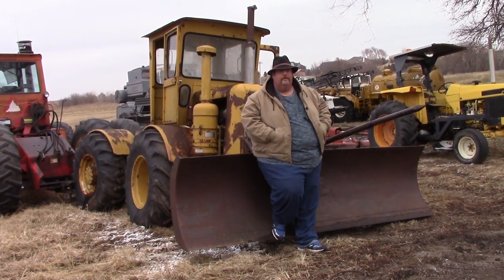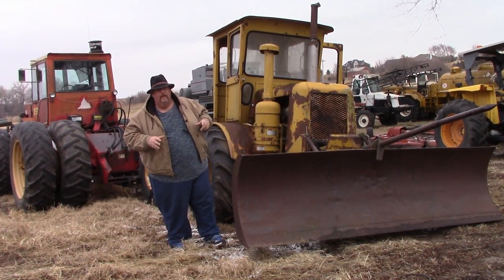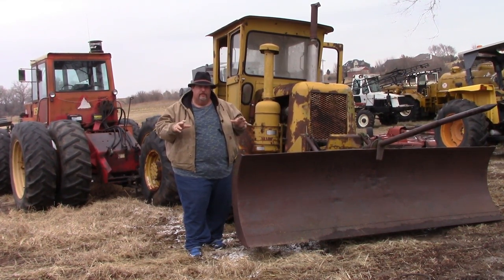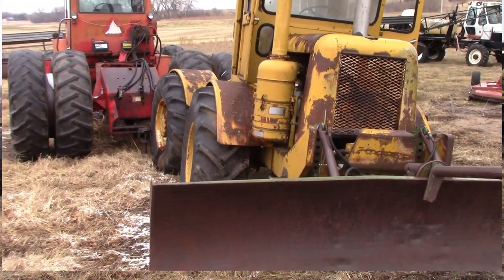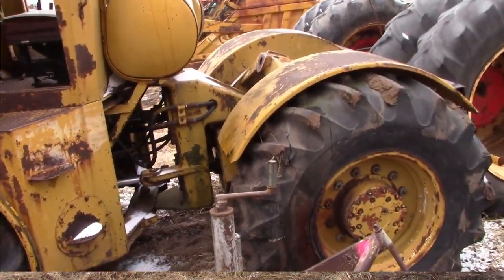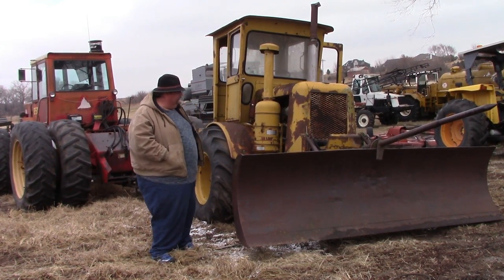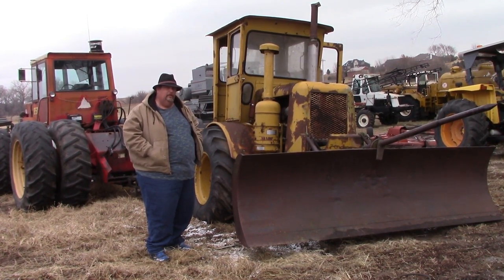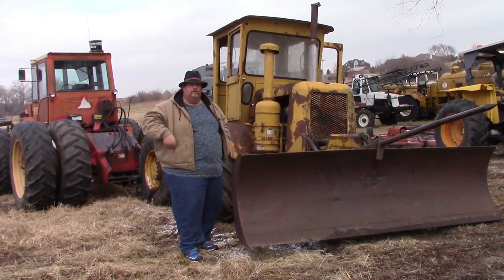I think we found a Wagner tractor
I share one of the new and strange purchases that we've picked up at crazy D's equipment a four-wheel drive WD-4 Wagner sure a little history of the Wagner company and we go over the weird and unusual four-wheel drive tractor that we have found